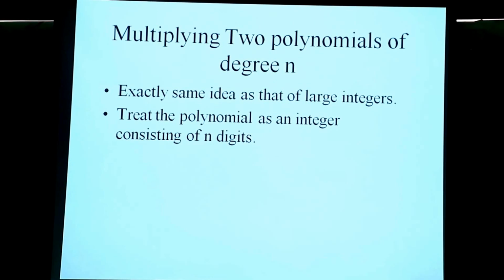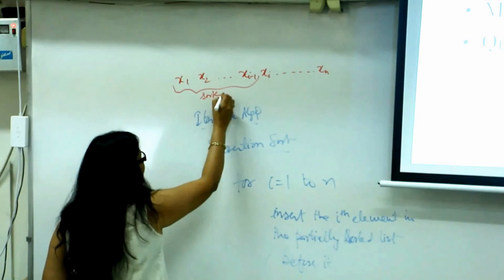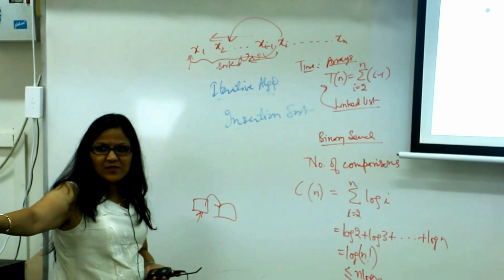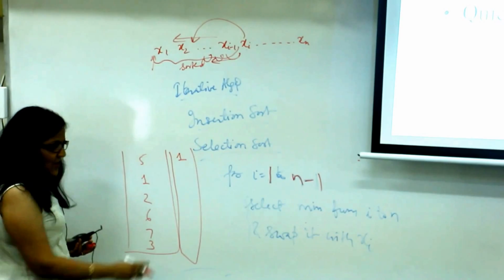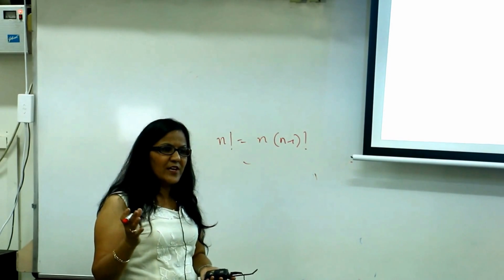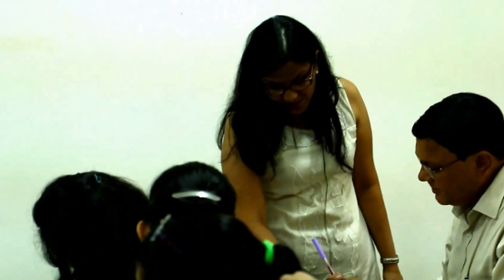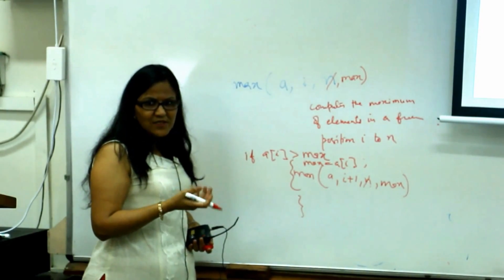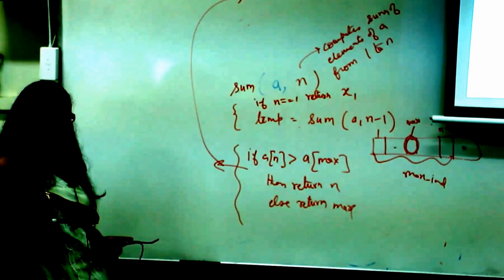FDPA Divide And Conquer II